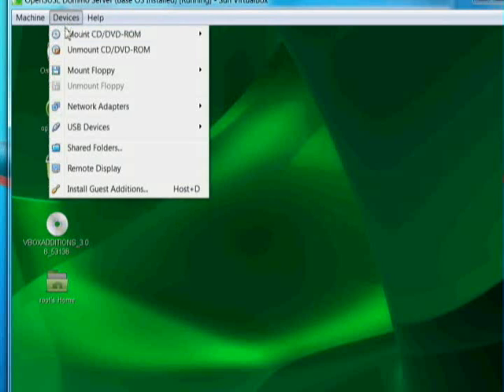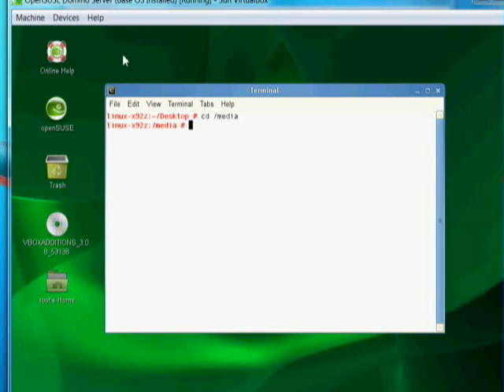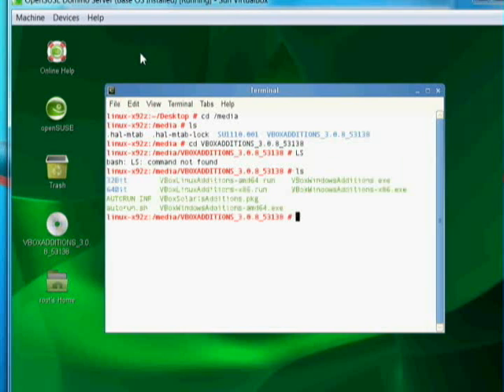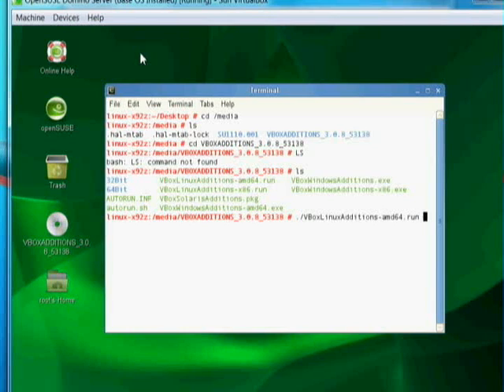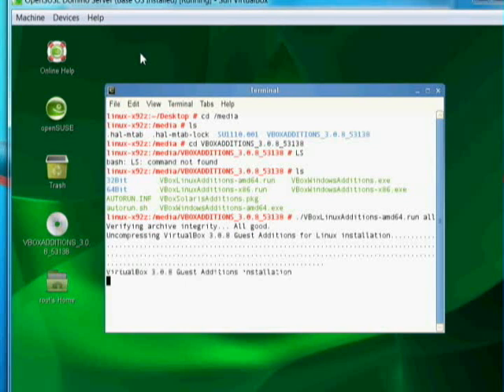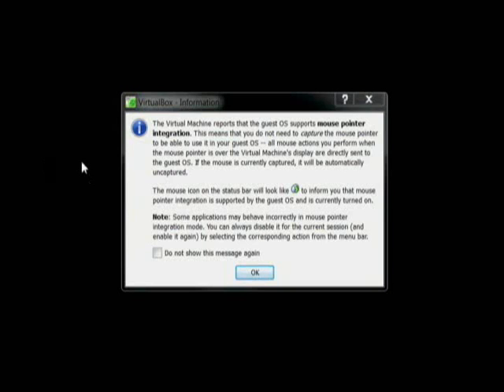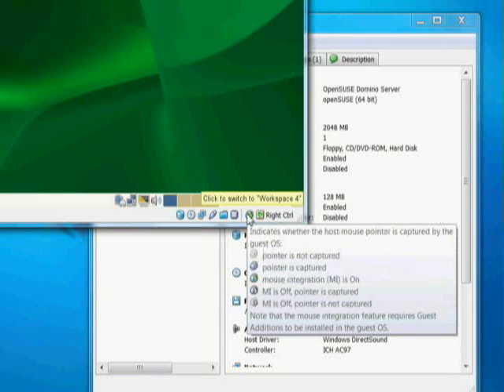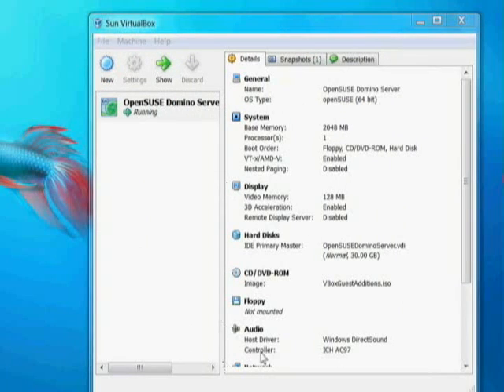Domino 8.5.1 on OpenSUSE Part 5D - VirtualBox Guest Additions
Part 5D - VirtualBox Guest Additions of Devin Olson's series on Setting up Lotus Domino 8.5.1 on OpenSUSE 11.1 (64 bit) in VirtualBox 3.0.8 on Microsoft Windows 7 (64 bit).